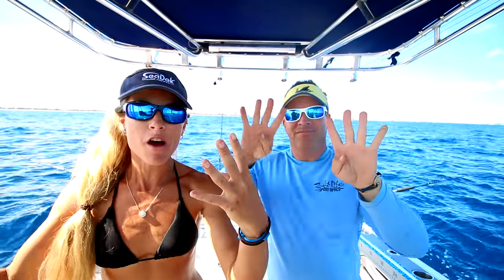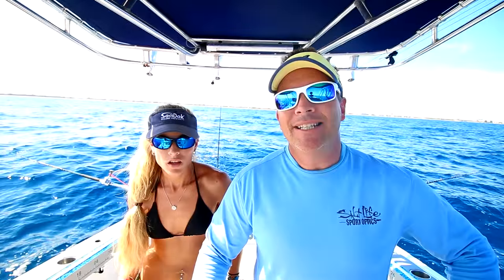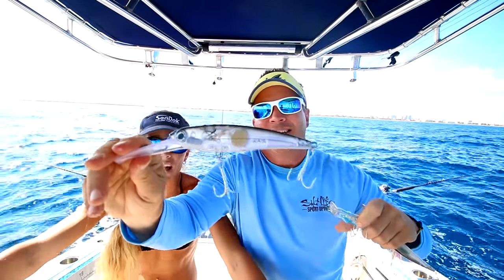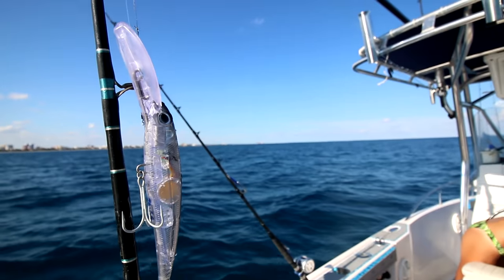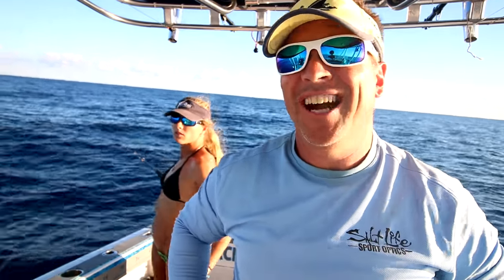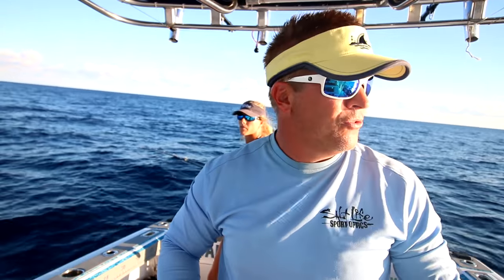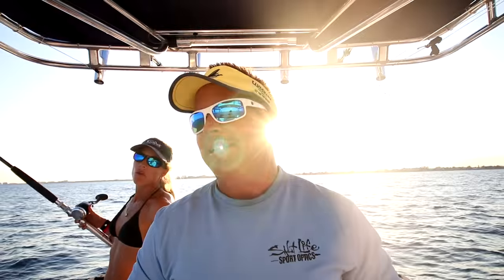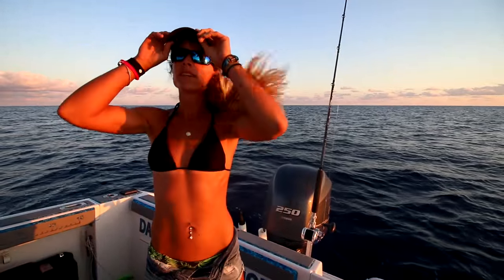HELP! What's wrong with my engine now!?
Boat engine offshore fishing florida girl Darcizzle trolls live bait and lures, and goes wreck fishing. Can you help me diagnose what is wrong with my boat NOW?! ⇊ CLICK BELOW FOR MORE INFO & LINKS! ⇊

▬▬▬▬▬▬▬ FAN MAIL! ▬▬▬▬▬▬▬
Darcizzle Offshore

• Yo-Zuri Lures
• Mustad Hooks